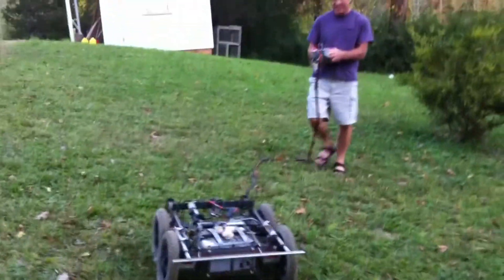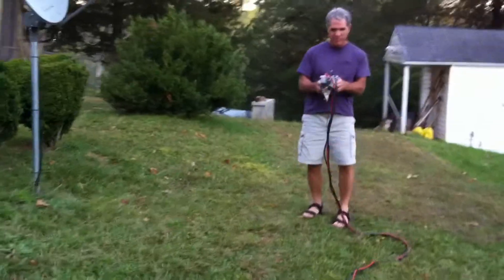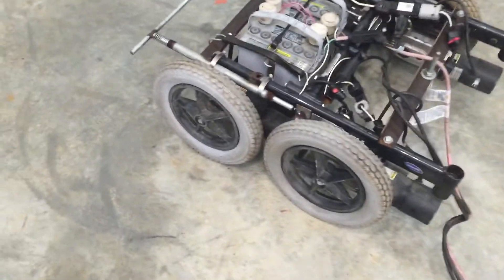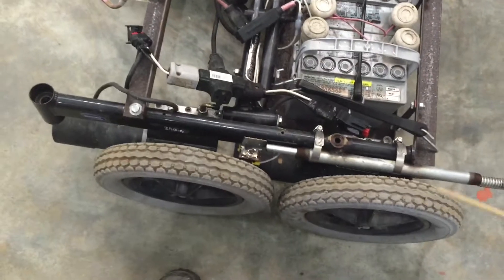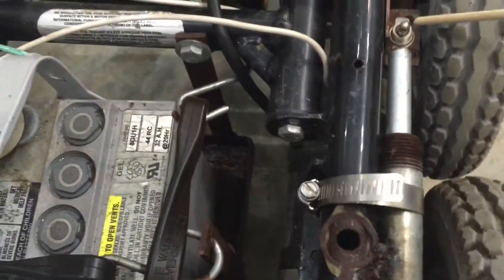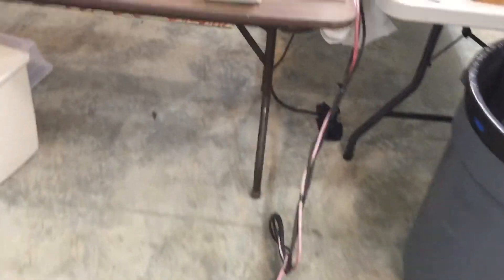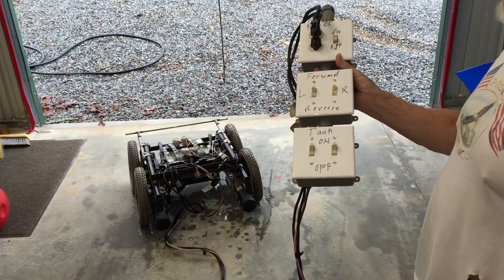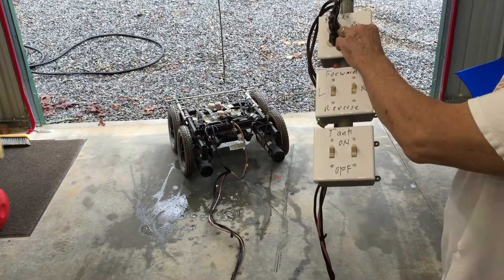4 X 4 Wheelchair Robot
This video shows how a simple and very inexpensive robot with four wheel drive and tank steering can be made using scrap electric wheelchair parts.